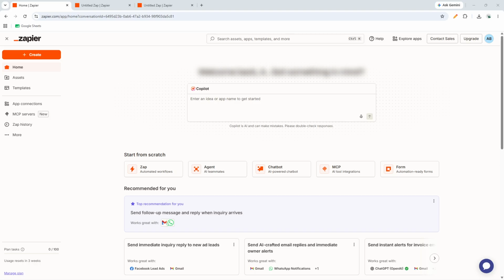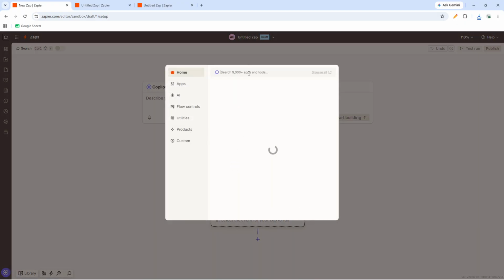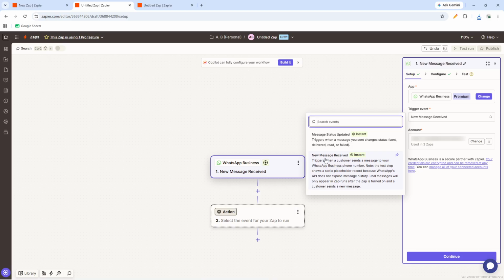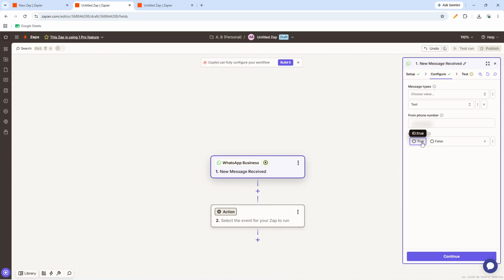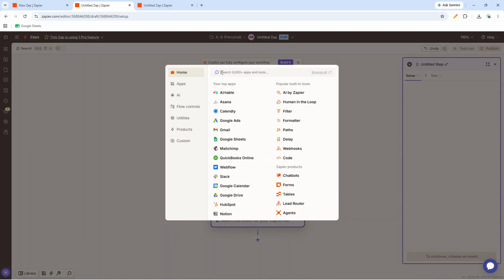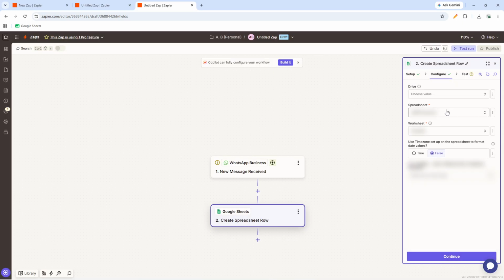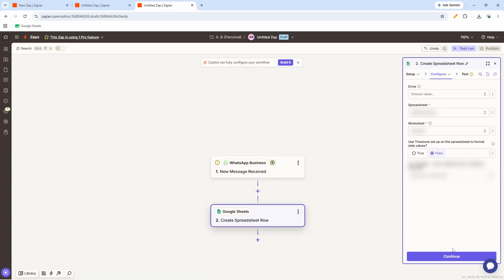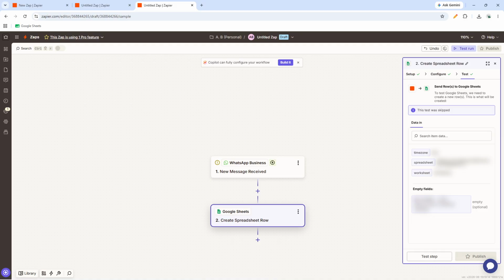How to Transfer WhatsApp Leads to Google Sheets Using Zapier [2026 Step By Step Guide]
In today’s video, I’ll show you how to transfer WhatsApp leads to Google Sheets using Zapier step by step. Whether you're tracking leads, organizing customer information, or automating lead management, this guide will help you build the workflow efficiently.

You'll learn how to connect WhatsApp tools, Google Sheets, configure triggers, map lead data, and automate lead tracking using Zapier.